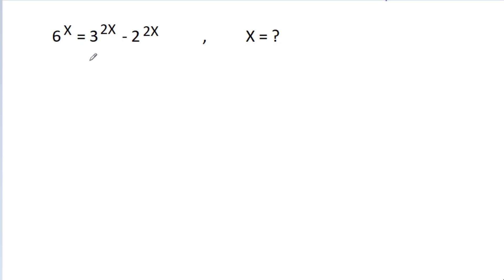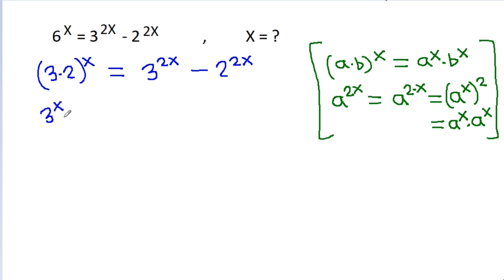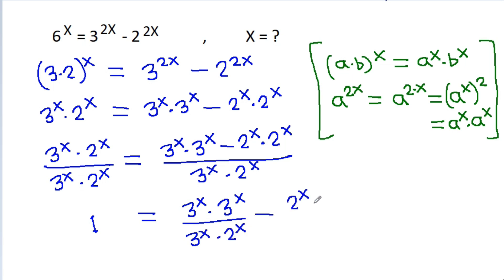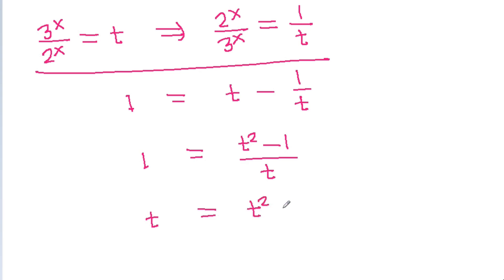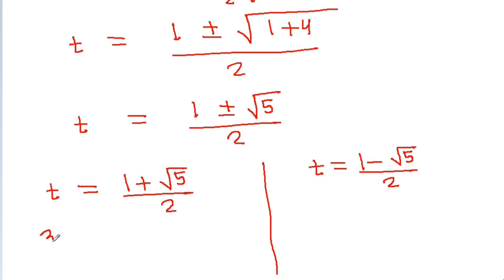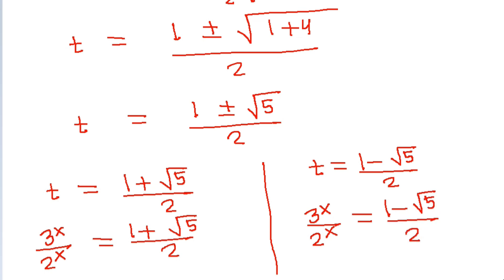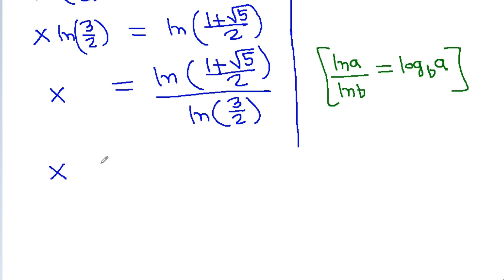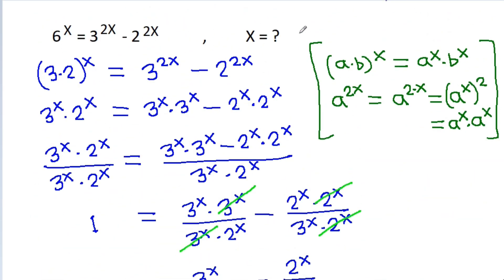A Nice Algebra Problem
Can you find the value of X | A Nice Algebra Problem

Mr. Gnome
ஆத்தங்கரை சண்முகம்
Εκπαιδευτήρια Καντά
AR Knowledge
堤修一
Sidnei Medeiros Vicente
Mark Ludington
Debashis Kesh
Arichai Vattanapat